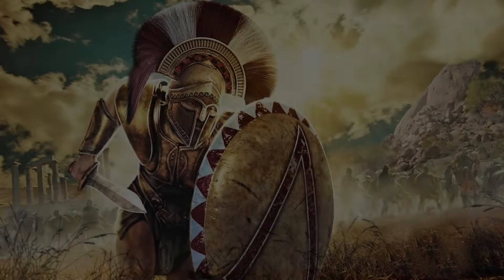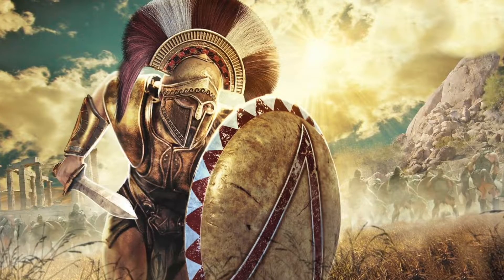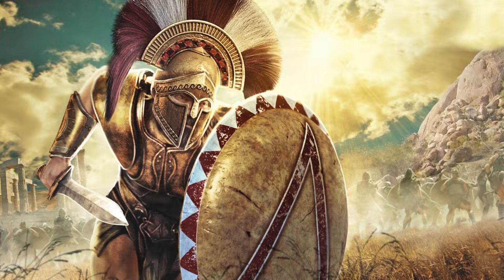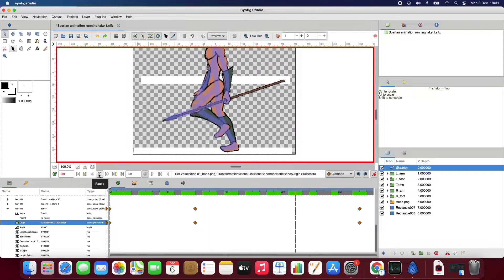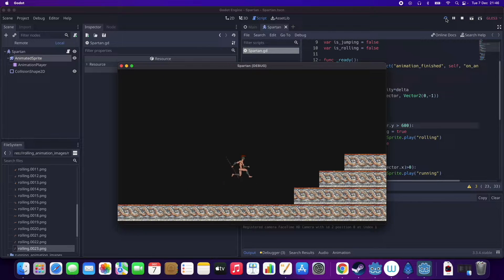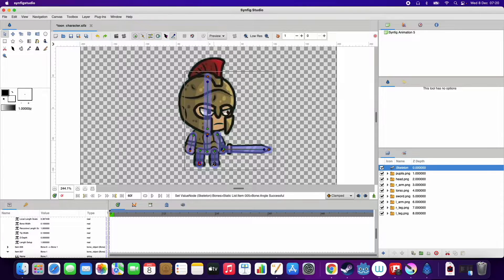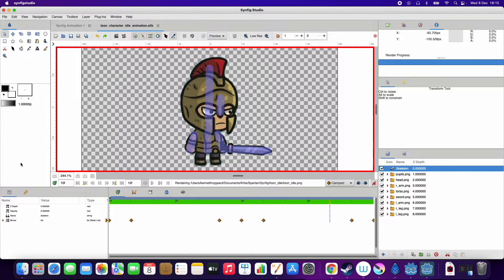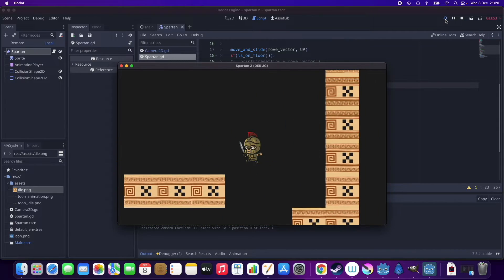Weekly Godot Project #6 - Spartan Hoplite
This is my sixth out of nine weekly Godot Projects that I am doing in November and December 2021. This project is about animating a sprite character in Synfig Studio, and using it in Godot..

So this didn't turn out like the great and awesome vision in my mind, but whatever, I got some experience working with Krita and Synfig Studio, and I got myself a good reality check!